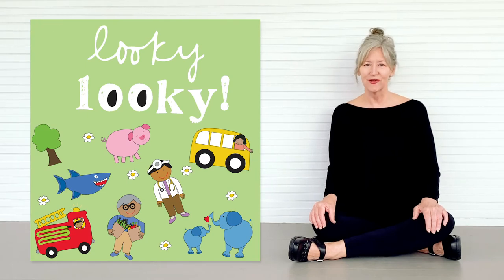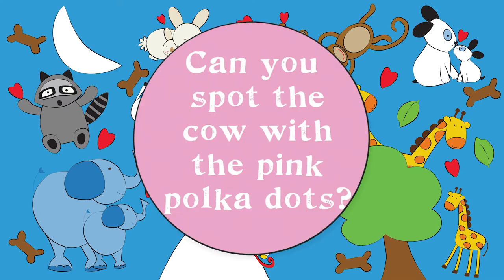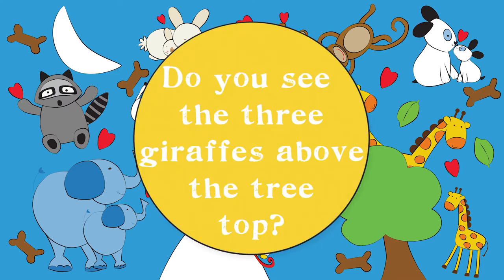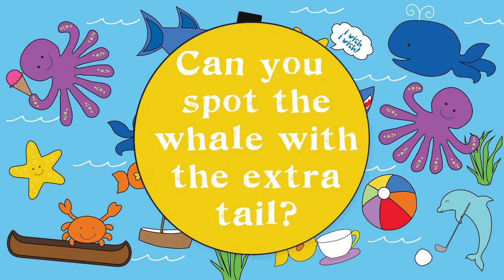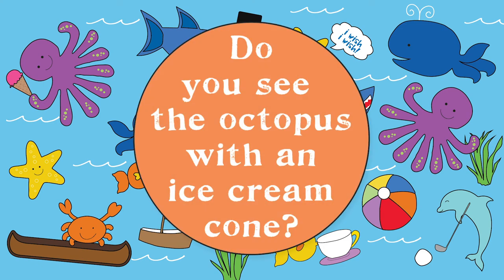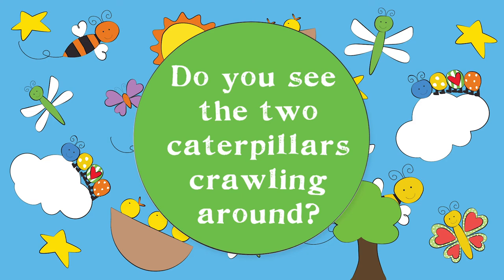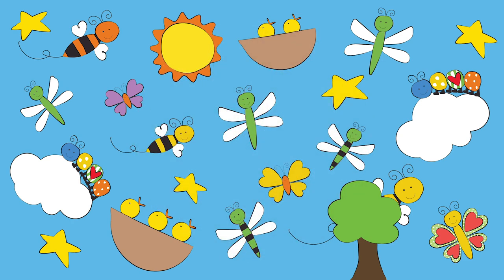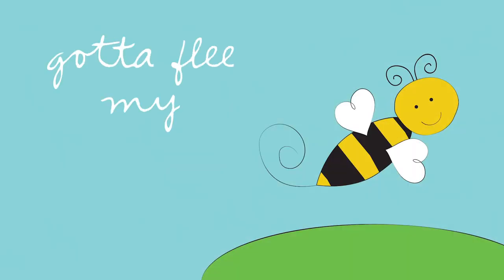Hello You with Sandra Magsamen: Search and Find Time!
Hello You! Cows with pink polka dots? A fish sipping tea? Orange buzzing bees? Oh my! Search and find so many fun things with bestselling author and illustrator, Sandra Magsamen. Let’s search and find little one!